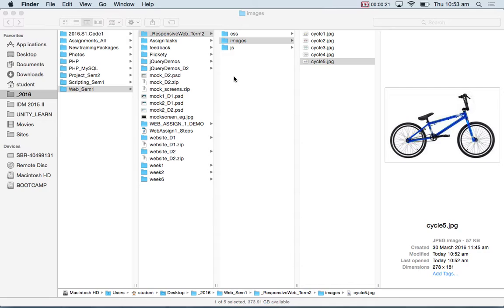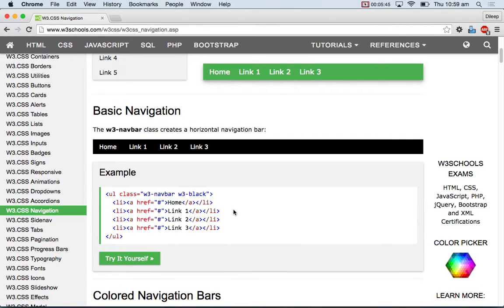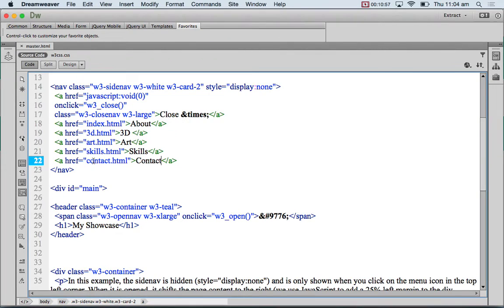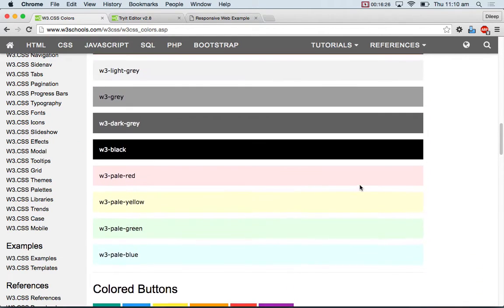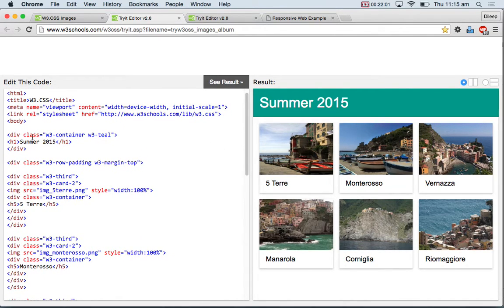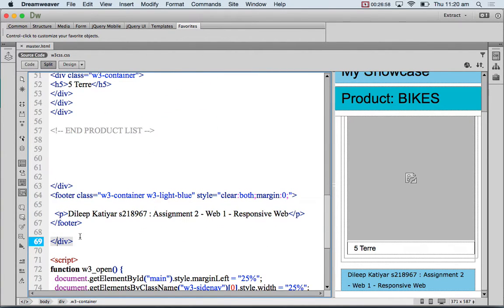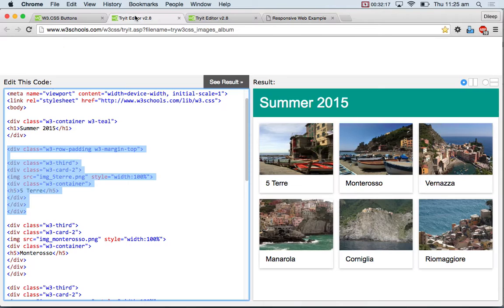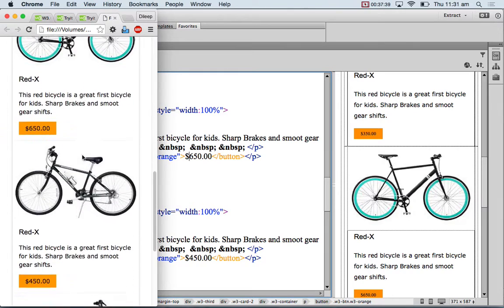Responsive Products Page using W3.CSS framework